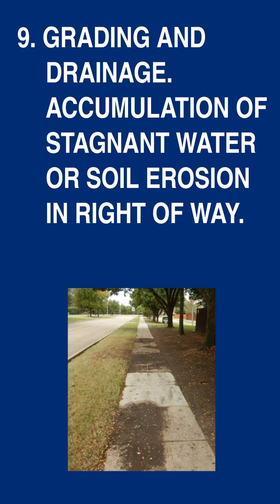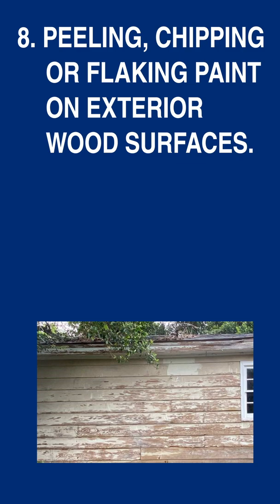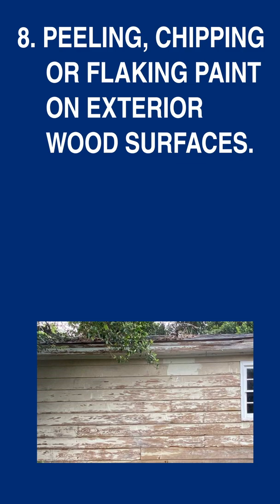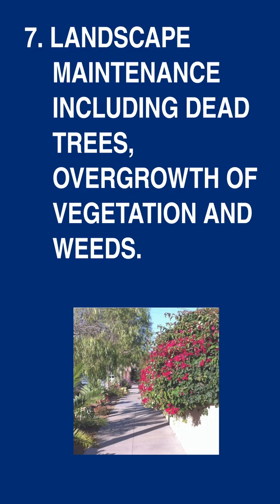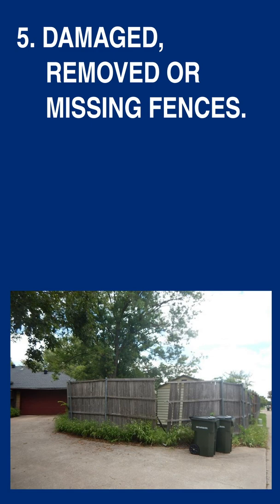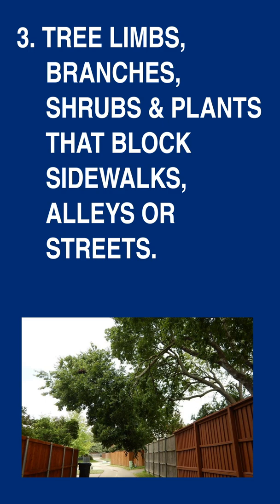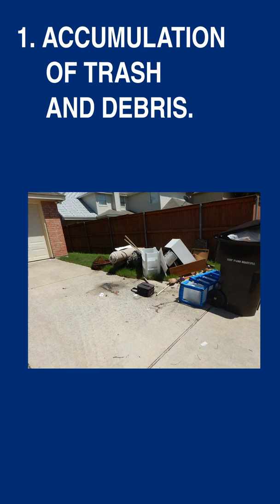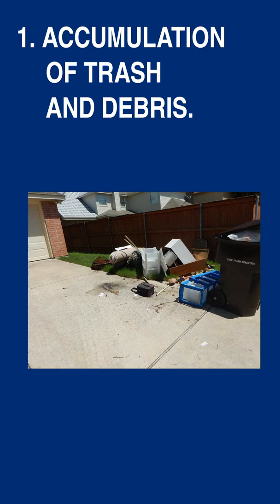Do you know the Top 10 Property Violations in Plano?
Plano's Property Standards inspectors go out into the community every day to make sure homes and businesses comply with city codes and zoning ordinances. It keeps Plano beautiful. Do you know what are the top 10 property violations?

More ways for you to LovePlano